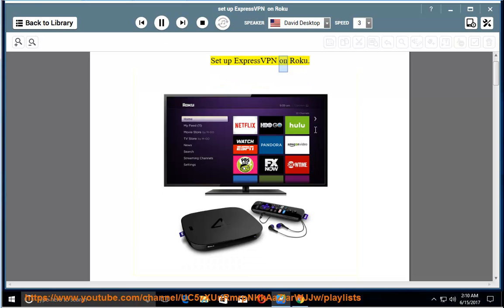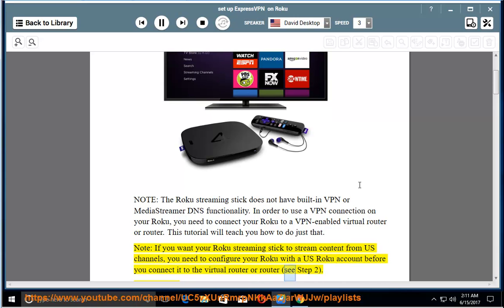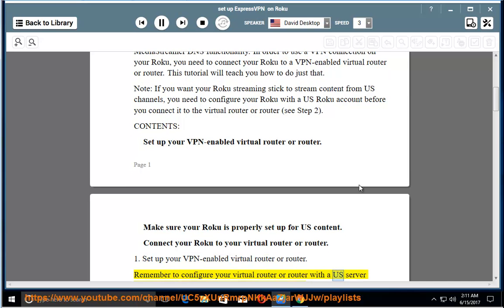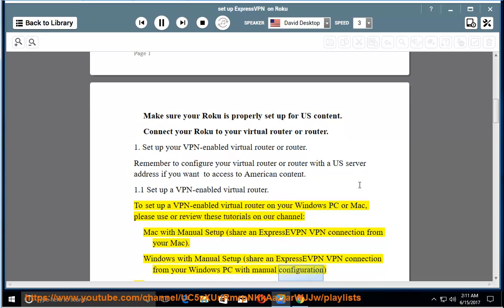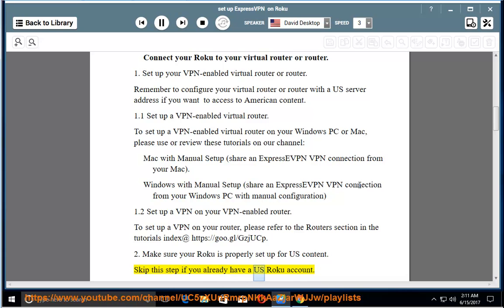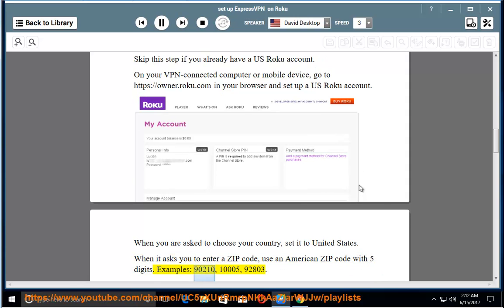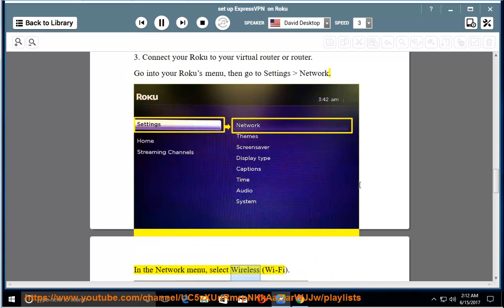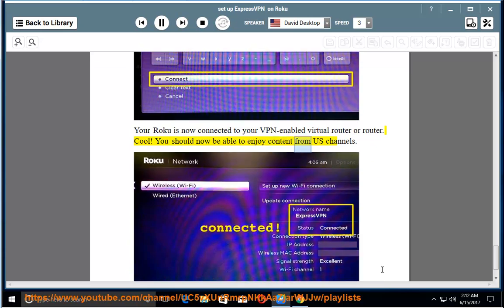Set up ExpressVPN on Roku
Hit to fully Set up ExpressVPN on Roku and/or other devices today. Learn more?

ExpressVPN L2TP on TP-Link router
ExpressVPN OpenVPN on Sabai Router
ExpressVPN on Windows Phone 8.1